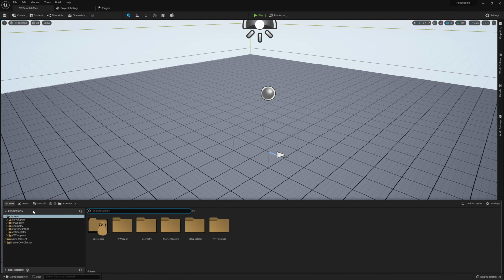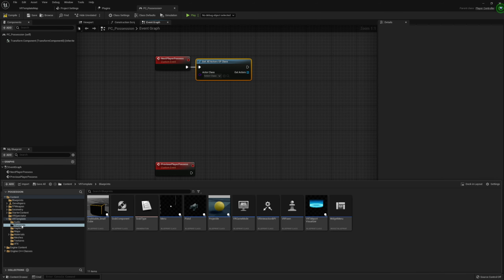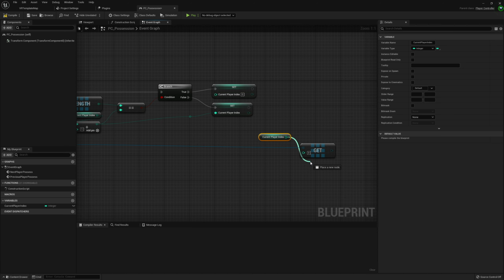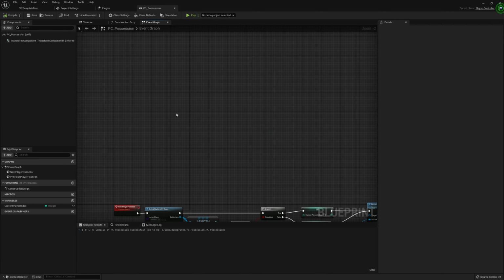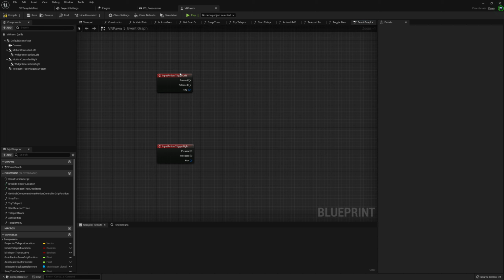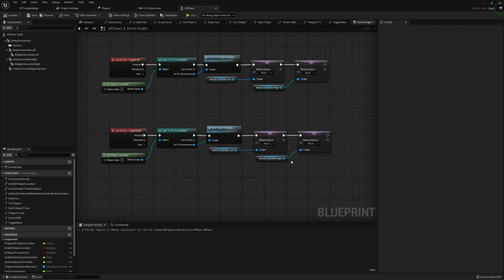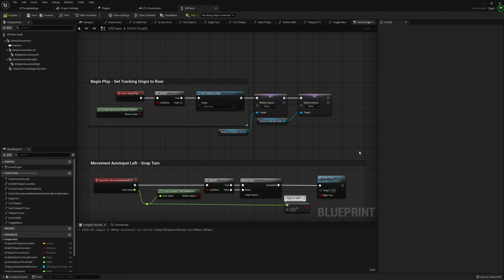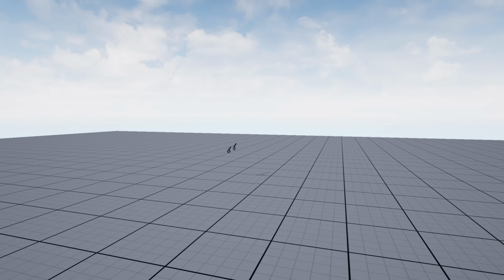Swapping Bodies in Virtual Reality - Unreal Engine VR Tutorial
Swapping characters and pawns in virtual reality is a fascinating idea, it allows for unique gameplay mechanics and a new way to play in VR. In this tutorial I will show you how to go about swapping bodies in VR while allowing for other characters to become completely still.

// CHAPTERS
00:00 Start
00:34 Project Setup
00:59 Player Controller
10:20 Applying Player Controller
11:12 Modifying the VR Pawn
17:22 Testing in Virtual Reality
19:46 Thanks to Patreon Supporters!